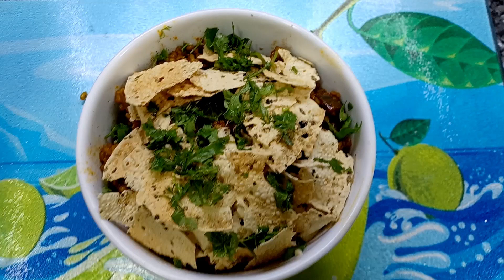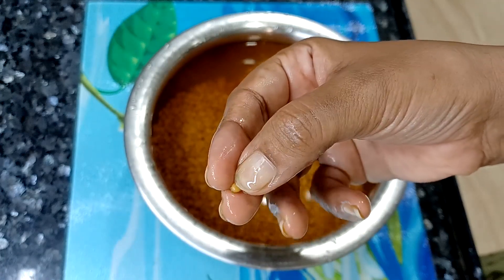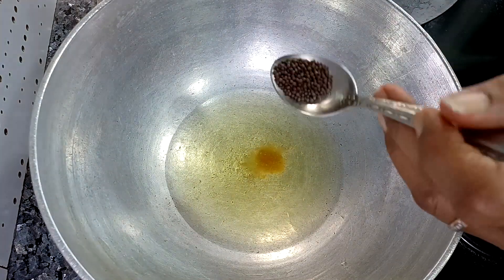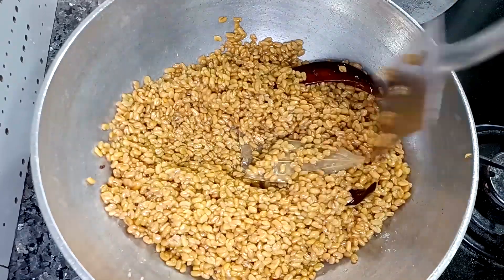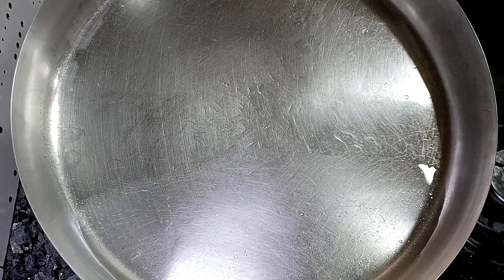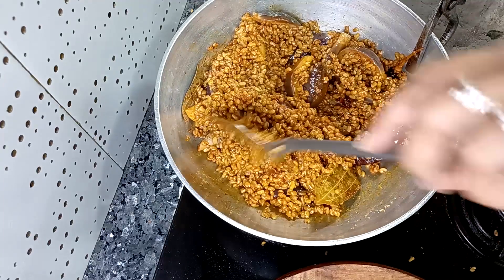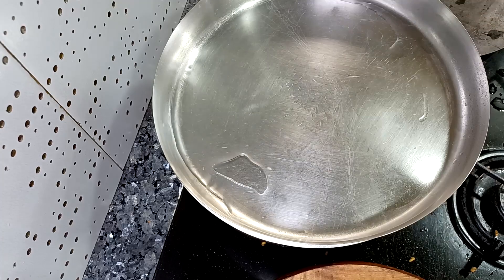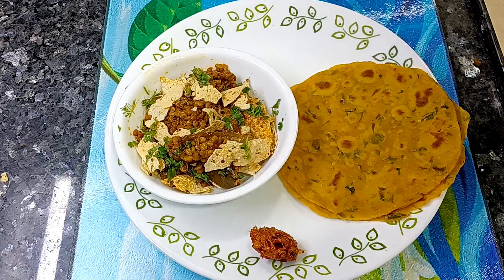Methi Papad Baingan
Methi or fenugreek seeds are considered to have a lot of medicinal value , especially for people with diabetes and those suffering from stomach ailments. in this  video we have incorporated metthi or fenugreek seeds with papad and baingan or brinjals. a very unique combination in a subji.

Ingredients for Subji
1/2 cup to 3/4 cup methi seeds or dried fenugreek seeds
4 to 5 small Brinjals
6 to 7 Tbsp oil
2 to 3 pinches hing or asafoetida
1 bay leaf
2 to 3 one inch cinnamon
2 dried red chillies
1/2 Tsp turmeric pd
2Tsp Dhania jeera pd or corriander and cumin pd
1&1/2 Tsp red chilli pd
Salt to taste
1/2 Tsp garam masala pd
Juice from one lemon
Corriander for garnishing
Chat masala for sprinkling on top.